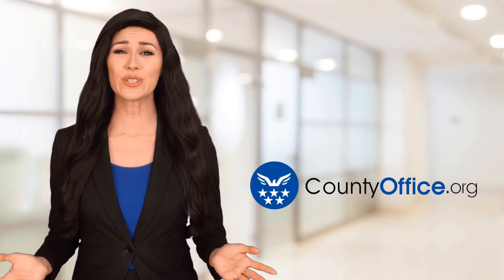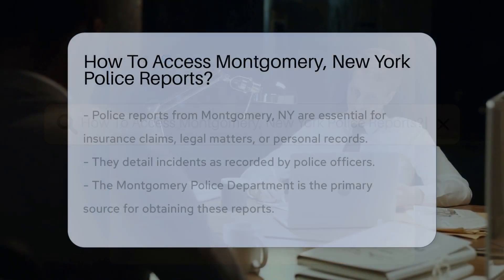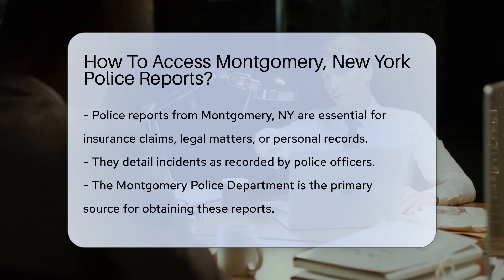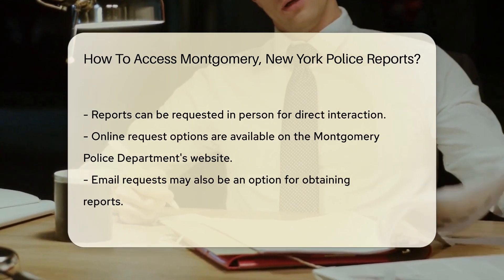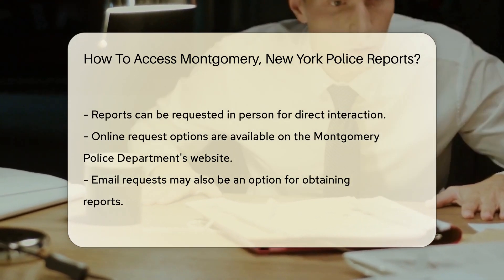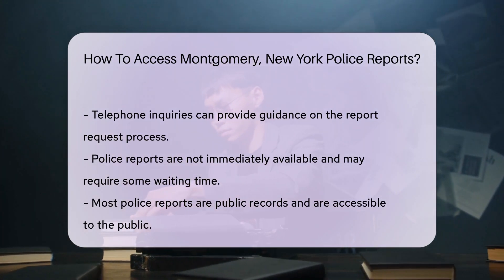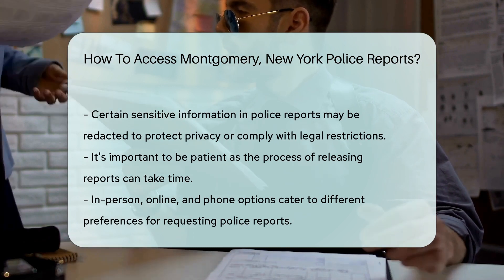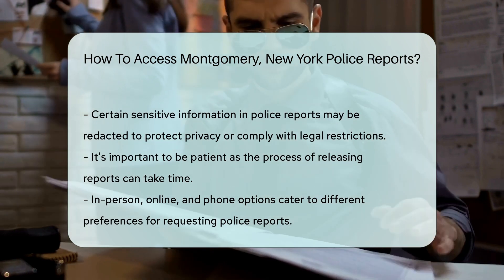How To Access Montgomery, New York Police Reports? - CountyOffice.org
How To Access Montgomery, New York Police Reports? Navigating the process of obtaining a police report from Montgomery, New York, can seem daunting, but we're here to guide you through it with ease. Whether you need it for an insurance claim, legal reasons, or for your own records, we understand the importance of these documents. In our latest video, we dive into the step-by-step process of how to access Montgomery police reports, from visiting the police department in person to utilizing their online services. We also discuss the importance of patience as you wait for your request to be processed and highlight the transparency of police reports as public records, albeit with certain redactions for privacy. Don't miss out on our essential tips and insights to help you obtain the information you need.